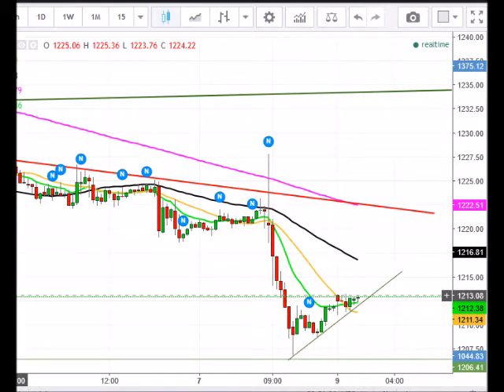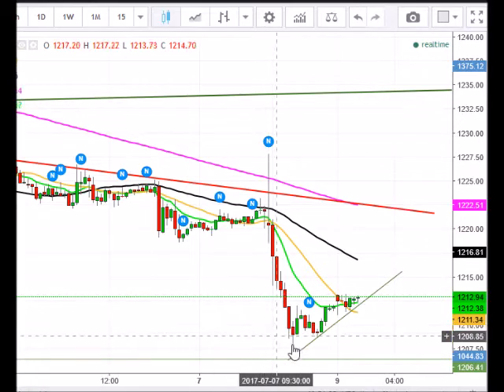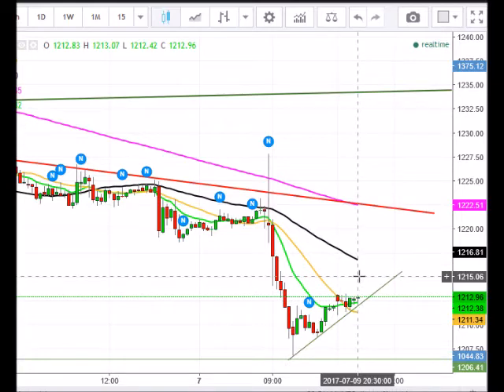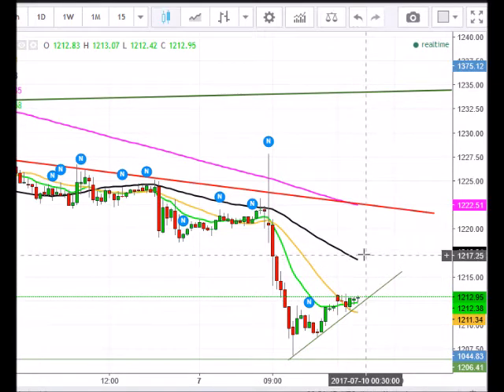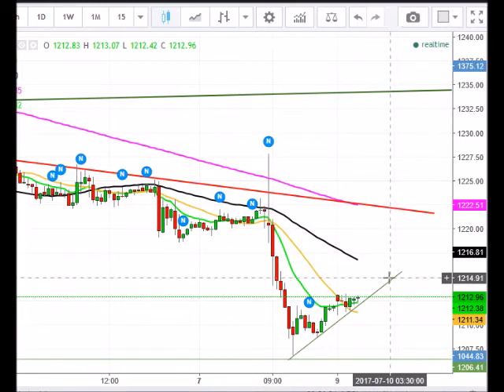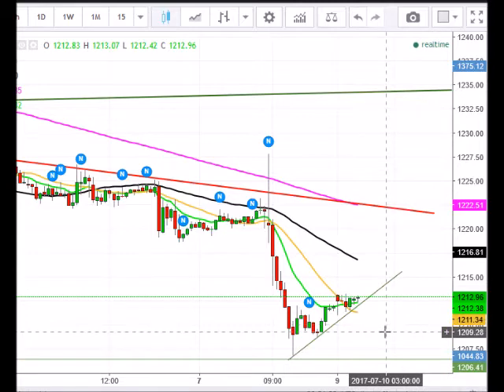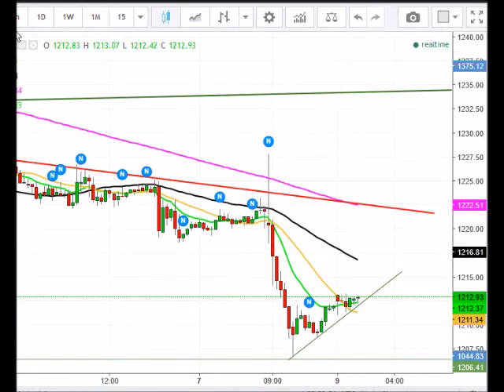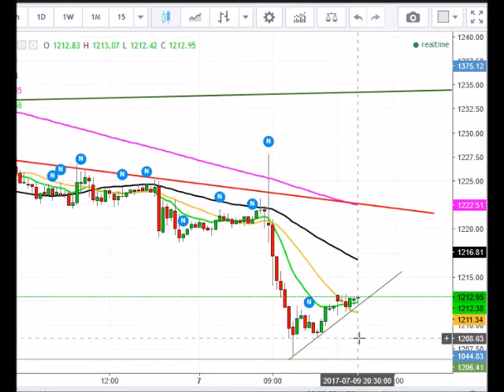Gold analysis 7/10/17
Gold analysis using multiple time frames to identify trade and investing opportunities.